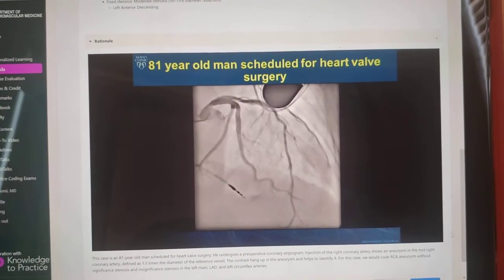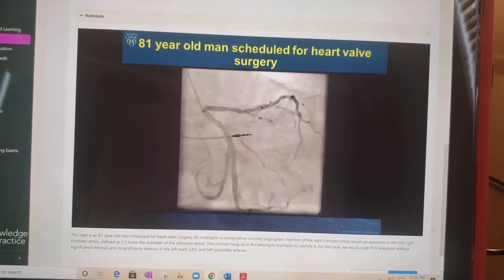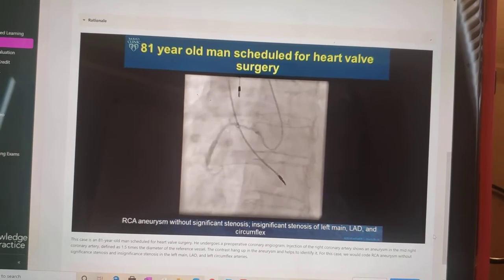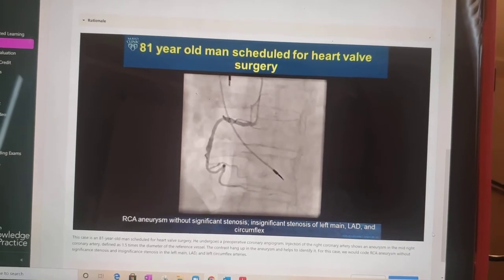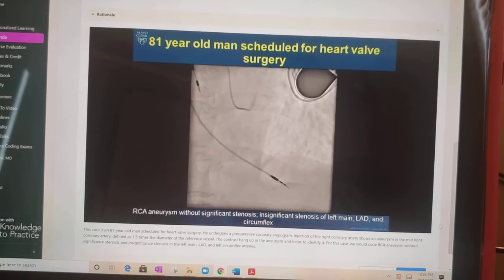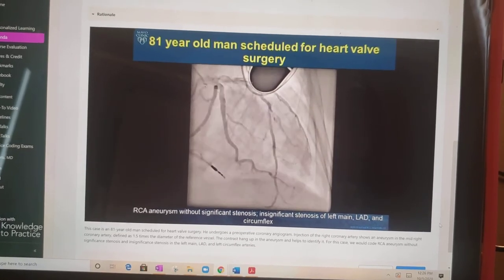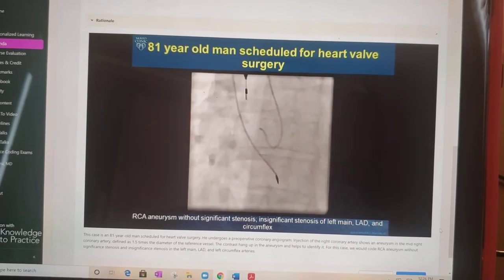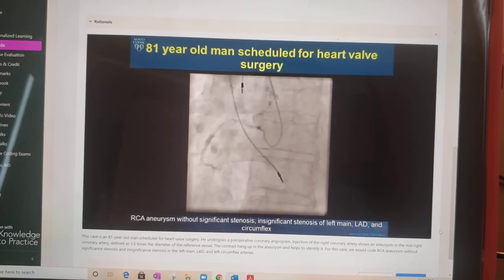October 1, 2020(5)